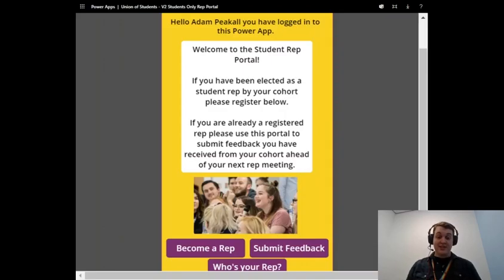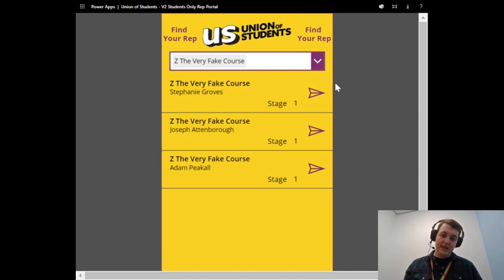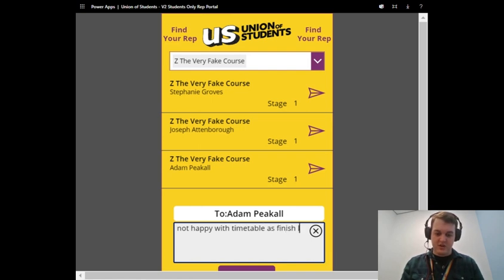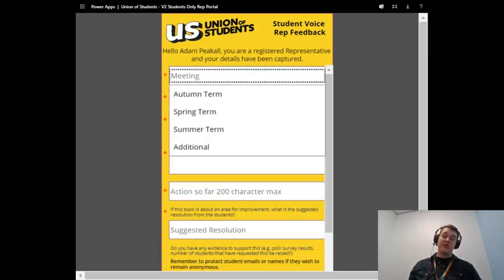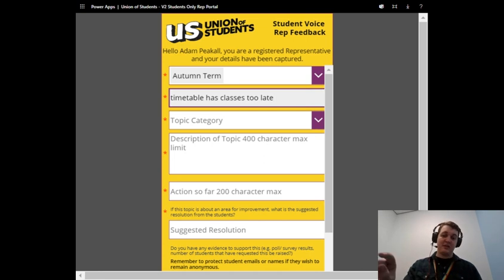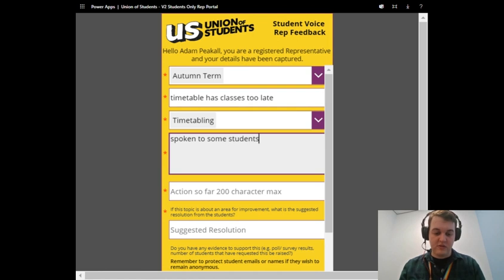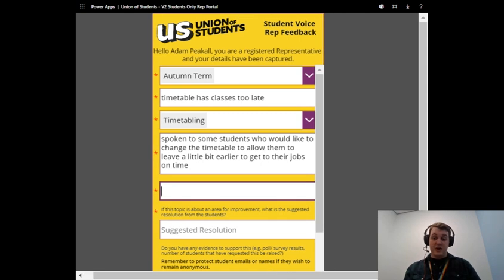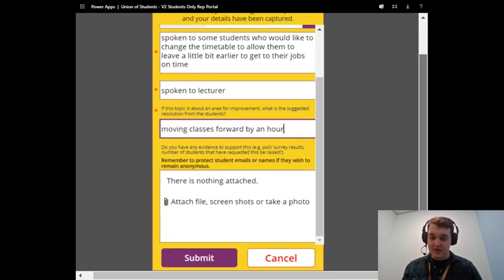Using the Rep Portal